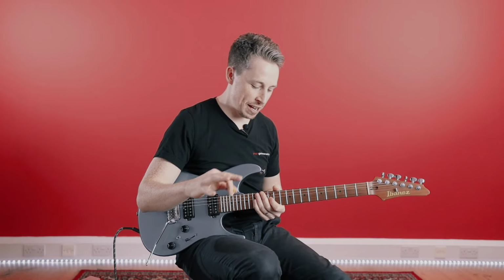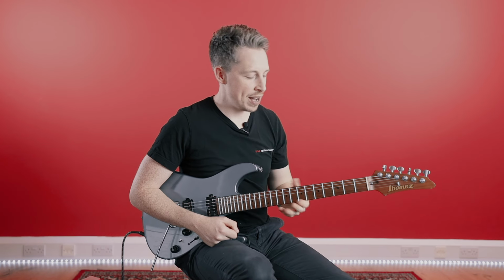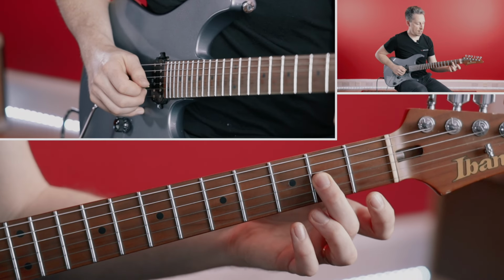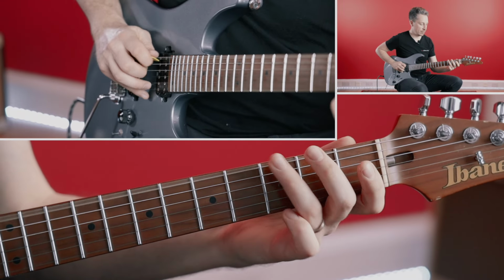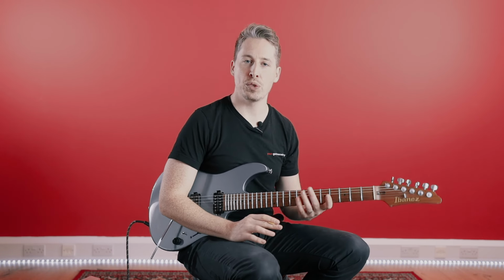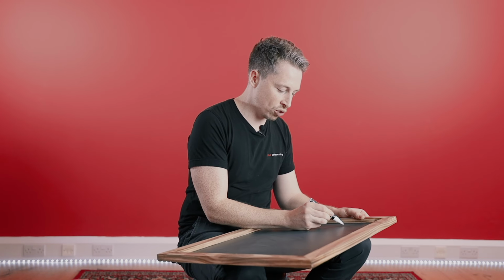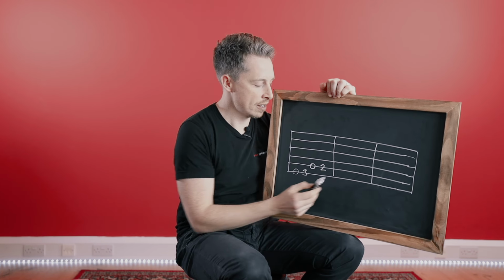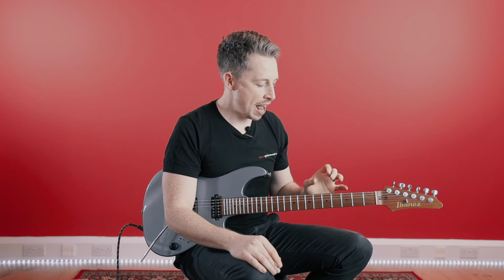30 Day Beginner Challenge [Day 10] Guitar Lessons For Beginners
🎸 BEGINNERS 30 DAY CHALLENGE [Full 30 Lesson Course] Beginner Level

Welcome to our 30-day beginner challenge course! I'm so excited to bring this course to you guys, and I'm excited to show you how quickly you'll be up and running, playing the guitar!

First up it's important to understand that with this course we are installing a habit... The habit of picking up the guitar every single day to practice. Without a doubt, throughout your guitar career, this is the single most important piece of the puzzle and will make all the difference. Alongside that, a solid structure and focus in your daily practice is the next most important aspect to your improvement, and when you combine the two... Daily practice with a great course and structure, you simply cannot lose!